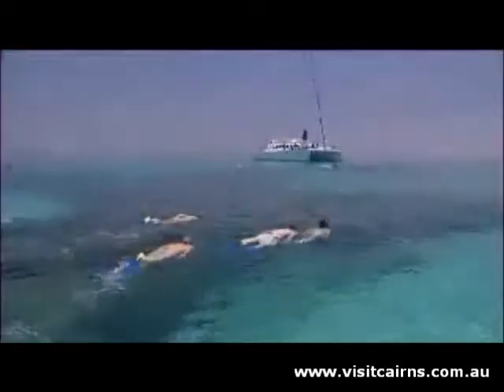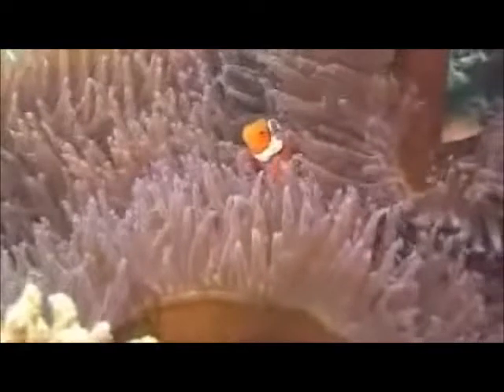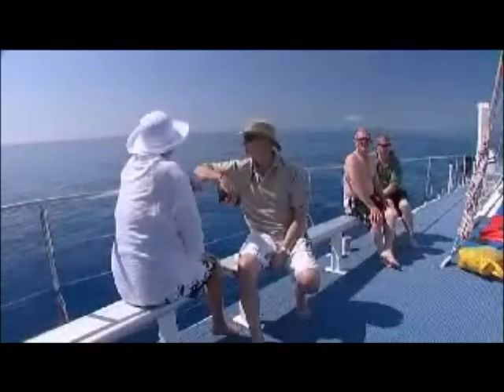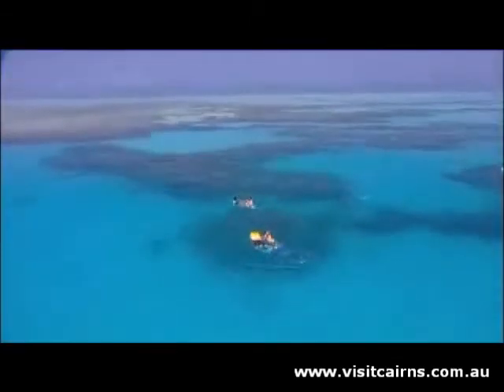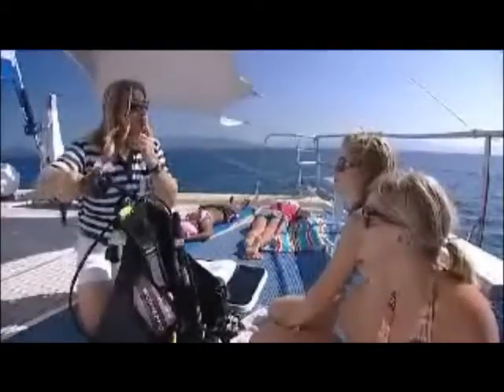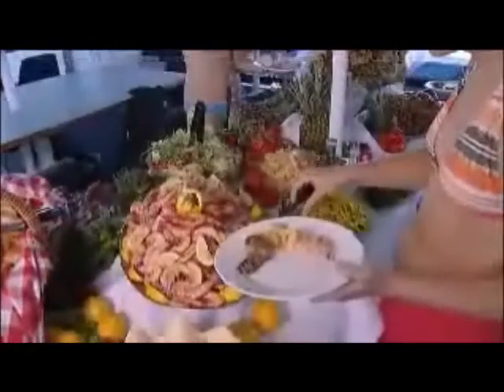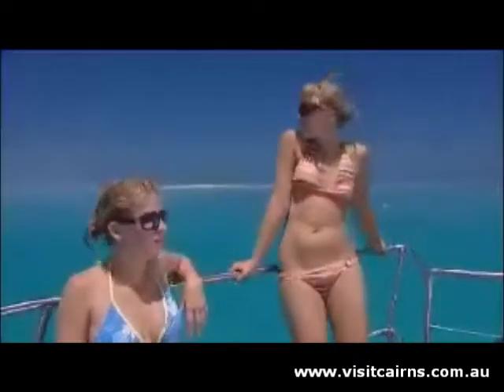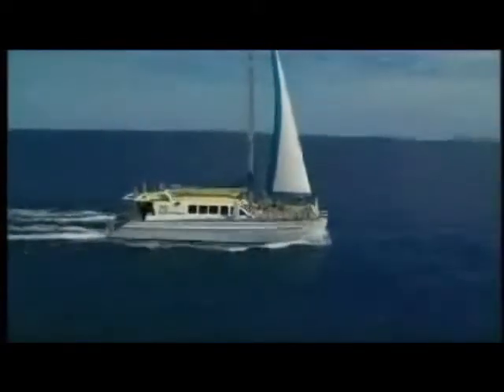ocean spirit - upolo & oyster reef.wmv